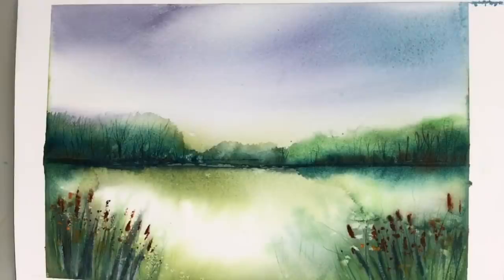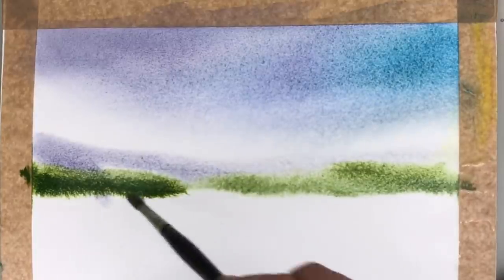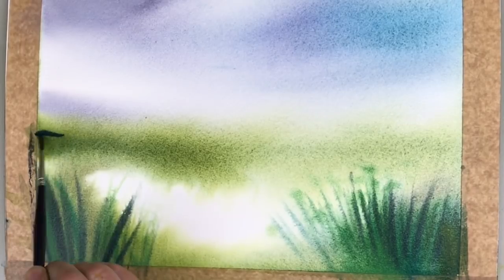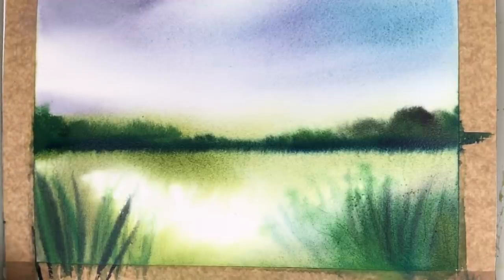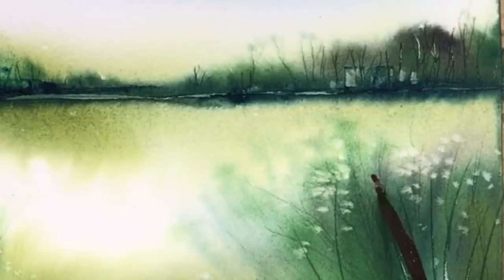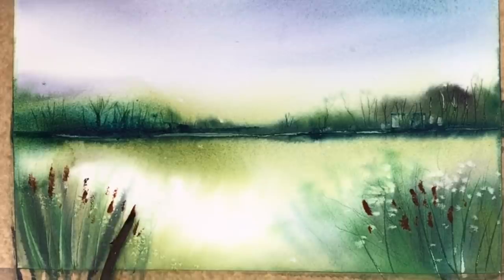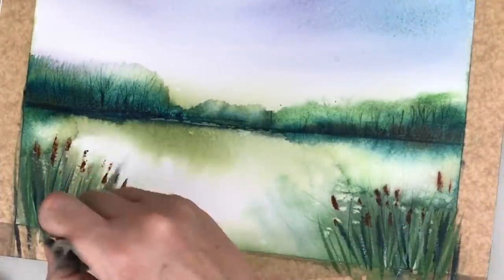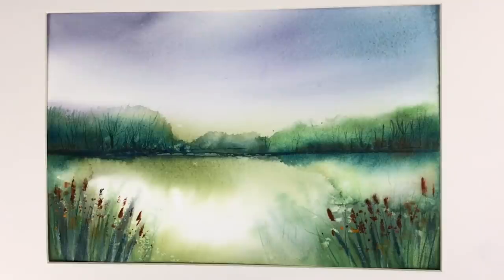How To Correct Mistakes In Watercolour Landscape Tutorial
I show you how to correct mistakes in this simple landscape painting with reflections.  Would you like to learn more about watercolour painting? - includes ad free content, EXCLUSIVE TUTORIALS and sketch outlines etc...

PAPER: W&N Watercolour paper block 300gms 12x9 inches:
PAINTS:
DANIEL SMITH:Cobalt Turquoise, Indigo
M GRAHAM SET
WINSOR & NEWTON: Ultramarine
MASKING PEN Pebeo Masking Fluid Pen
BRUSHES: Size 10 & 4 ROUND Brush
Large Flat Brush: (Old household paint brush, will do)
Framing Tape
Derwent Spritzer Bottle
Table Salt
HB Pencil
Waterpot
Plastic Card